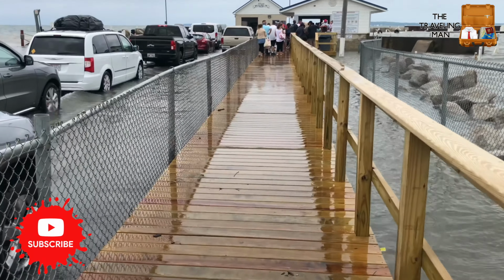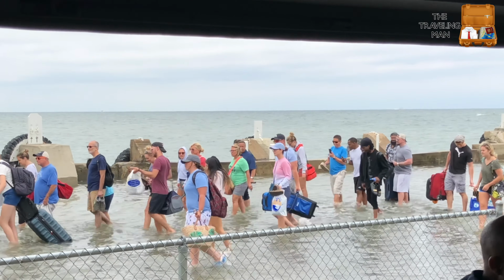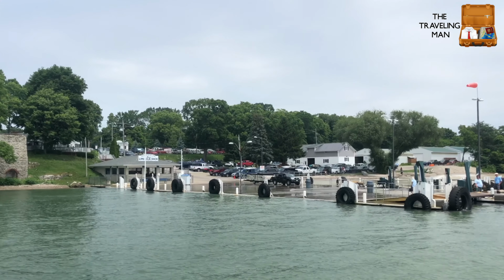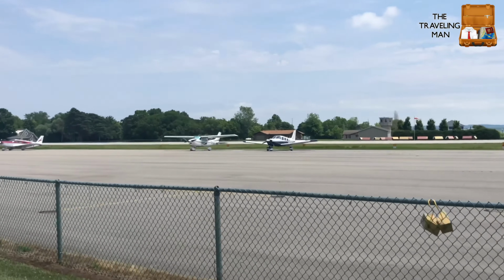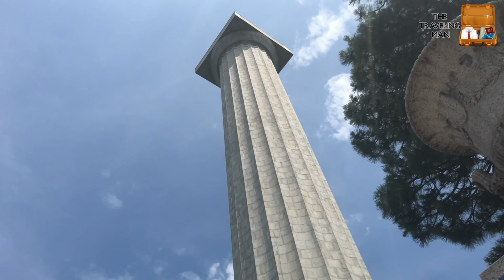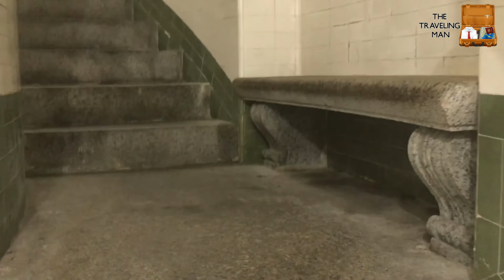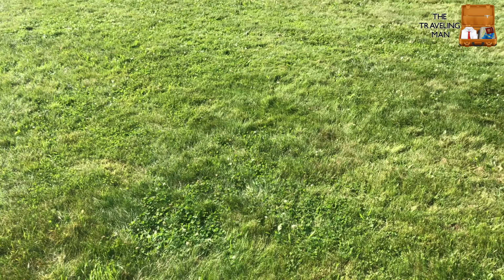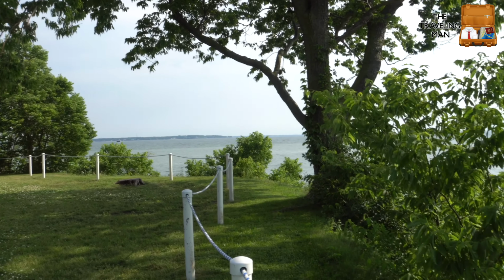PUT IN BAY LAKE ERIES ISLAND GEM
Situated just north of Sandusky and Port Clinton Ohio lies one of Lake Eries best features. These are the Lake Erie Islands. Today ill be visiting Put In Bay for the very first time, I invite you along for the journey to explore this amazing place along with me.